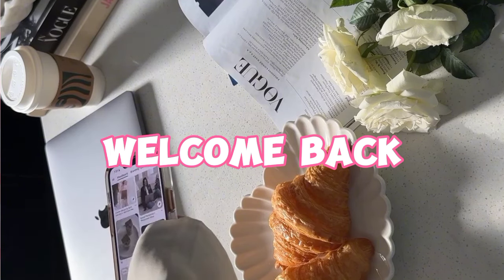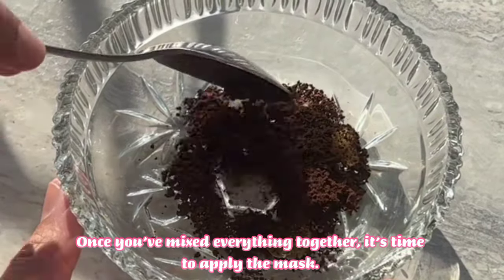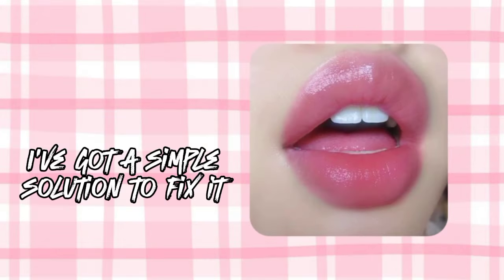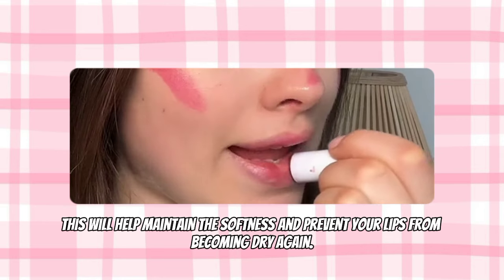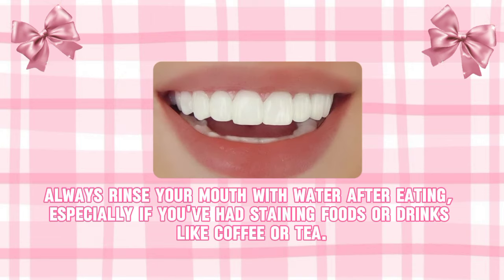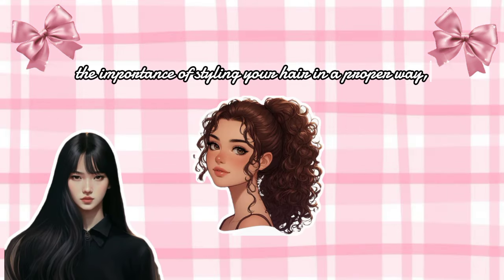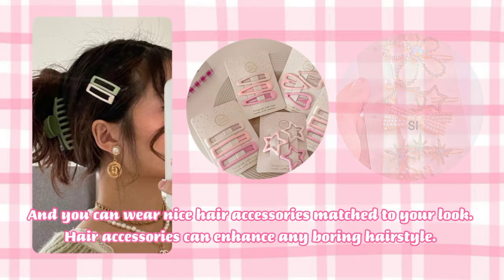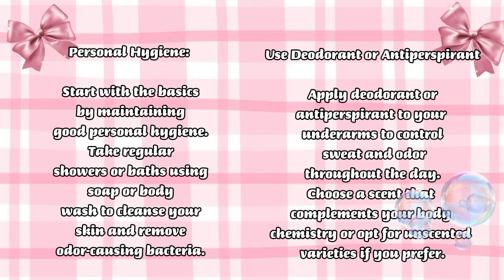How to look cute without using makeup 🩰🐰 || Glow up tips🌷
In this video, I'll be sharing tips on how to look cute and fresh without any makeup. these easy and effective tips will help you look your best effortlessly. 🍓
Let's embrace our natural beauty together! 🍀

🍓 I do not claim ownership of any music or images featured in this video.